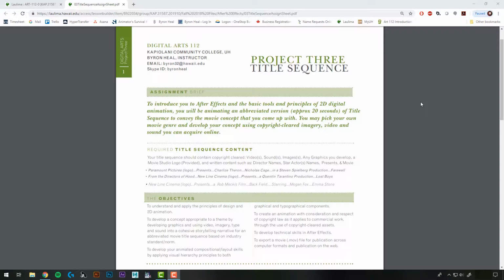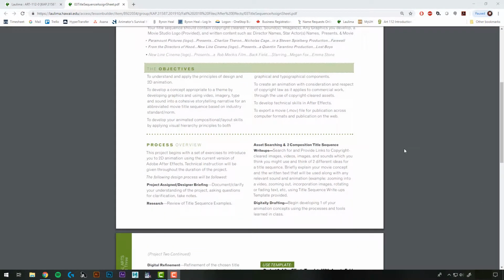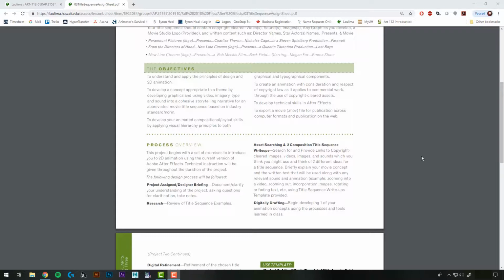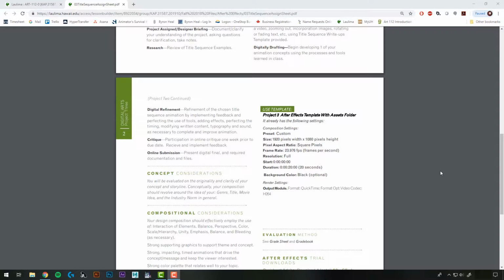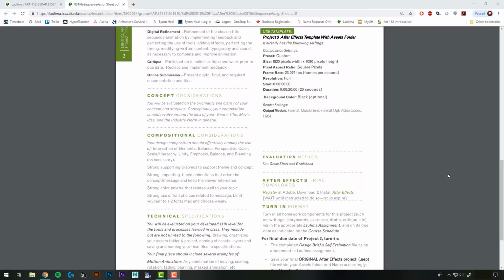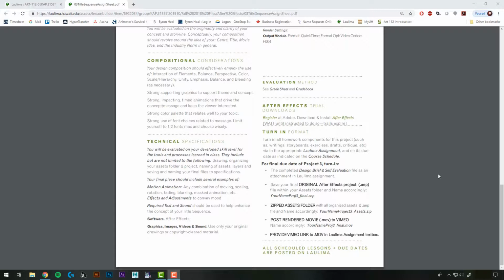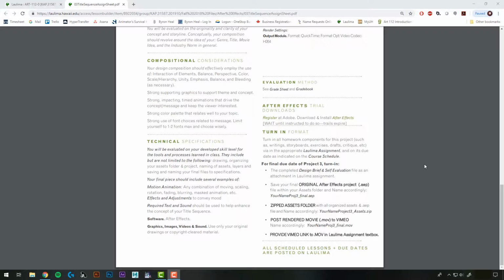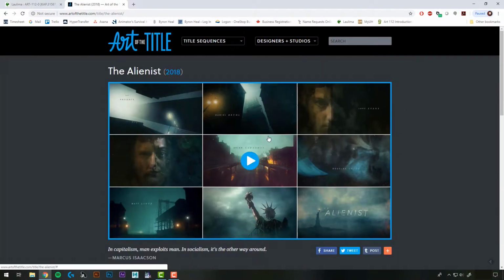Art 112 After Effects Tutorial 01 - ABOUT AFTER EFFECTS